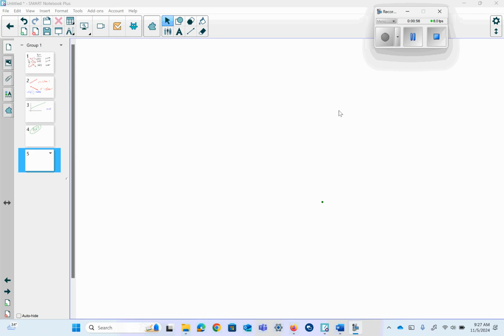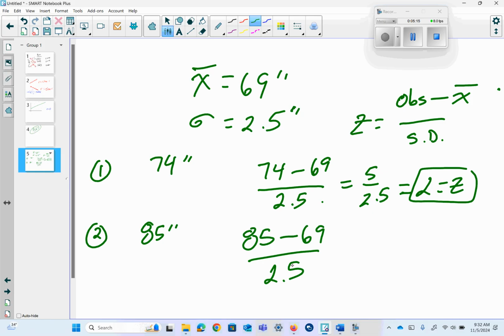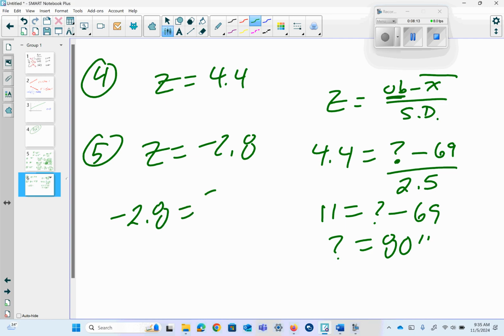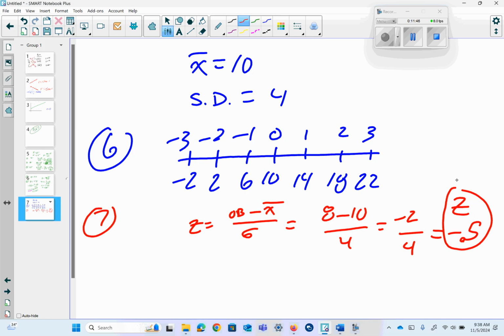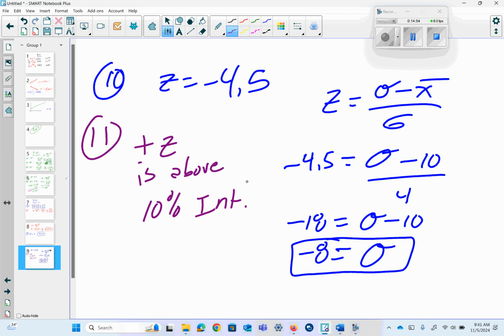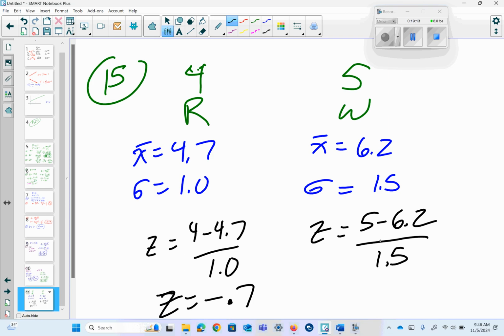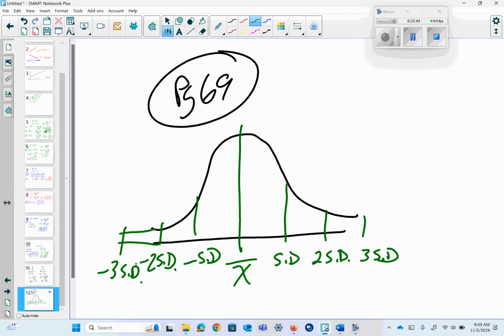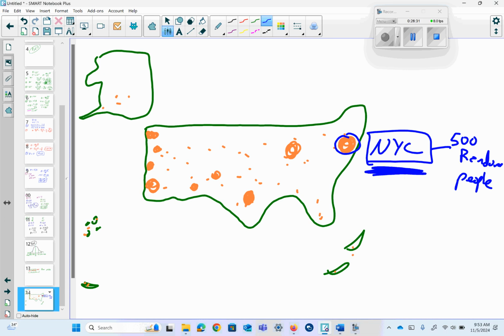stats 3-1 & 3-2 started